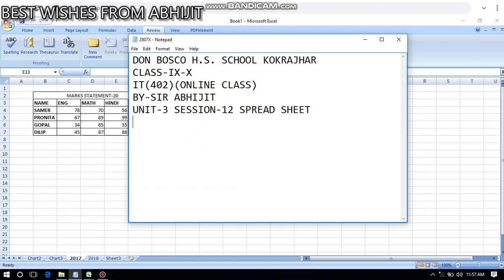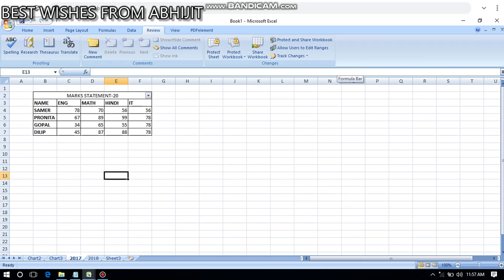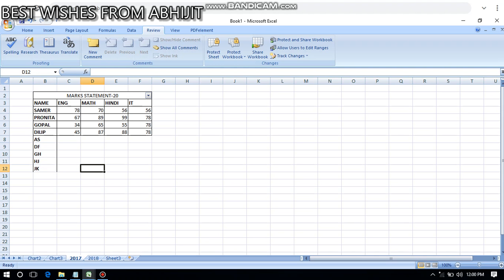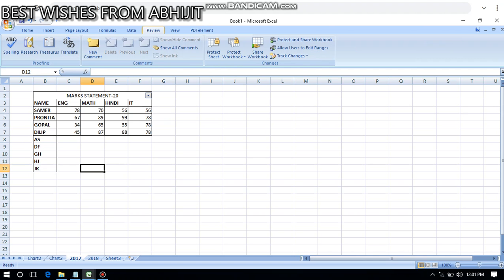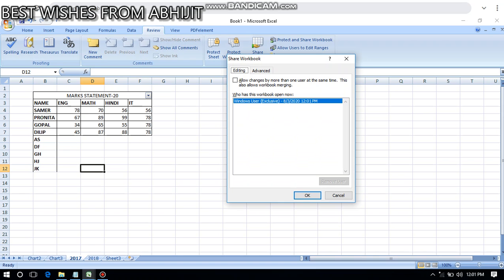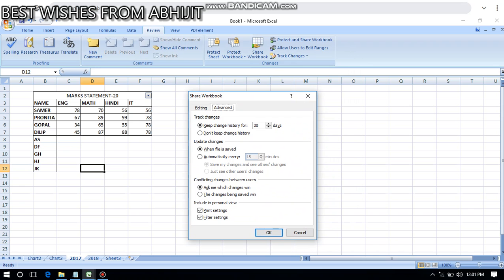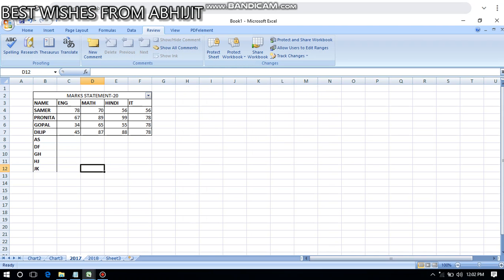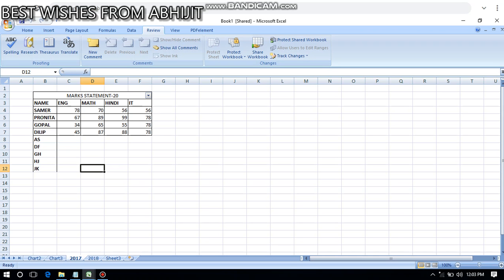Class X Don Bosco school Kokrajhar Sub-IT unit-3 Session-12 V4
By Sir Abhijit